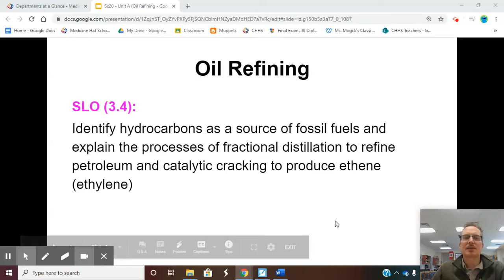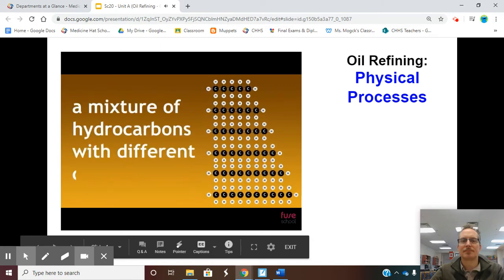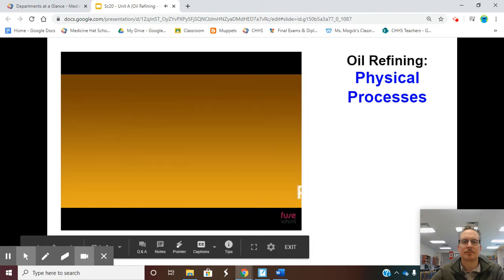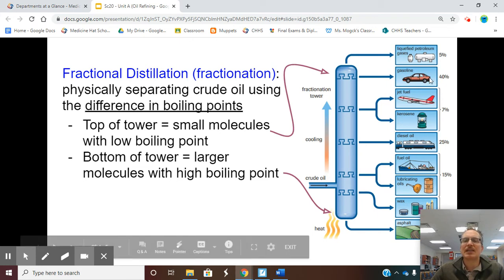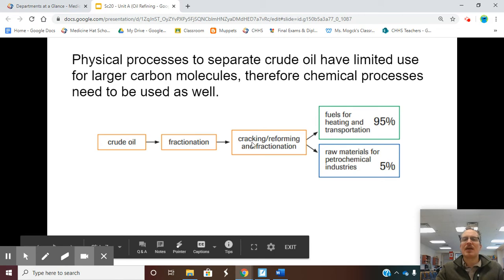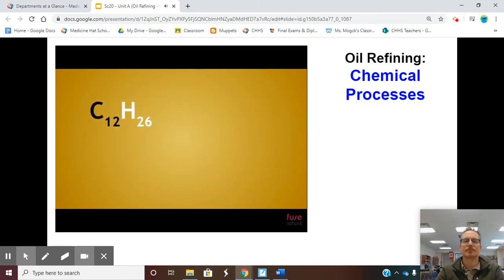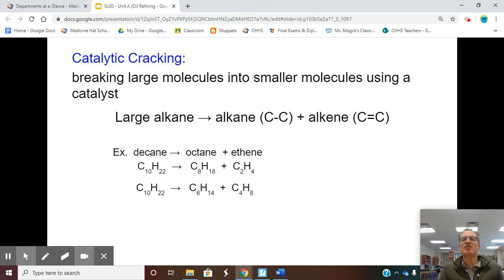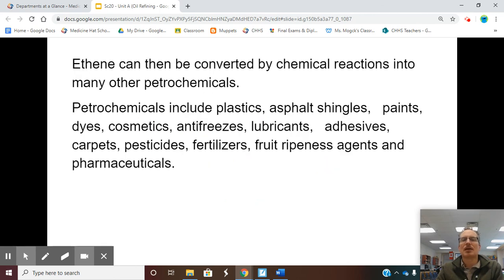Oil Refining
Video explaining oil refining (both physical and chemical processes); fractional distillation and catalytic cracking.